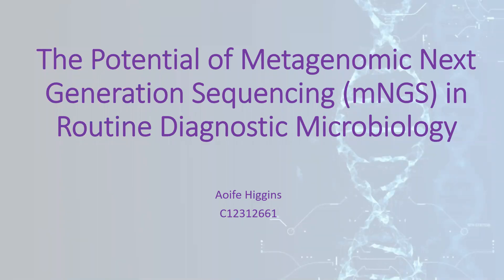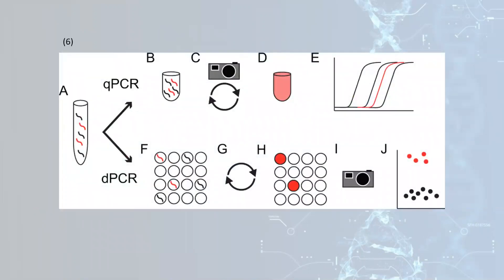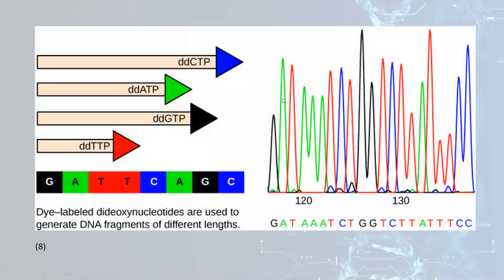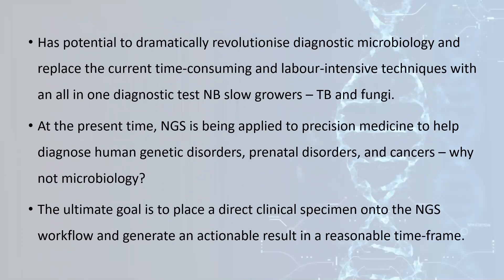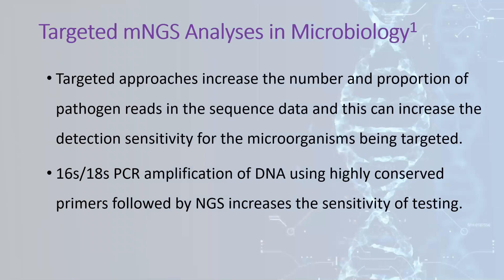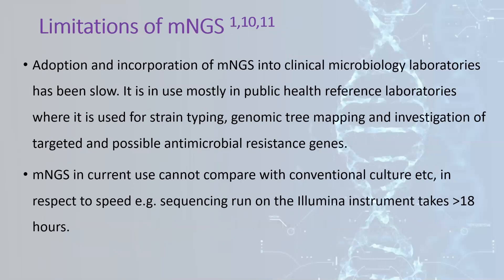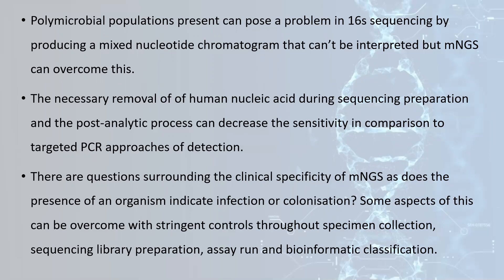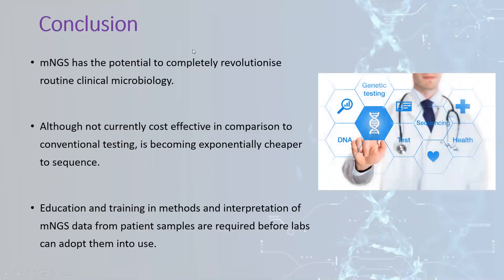The Potential of Metagenomic Next Generation Sequencing (mNGS) in Routine Diagnostic Microbiology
For TUD BIOL9220